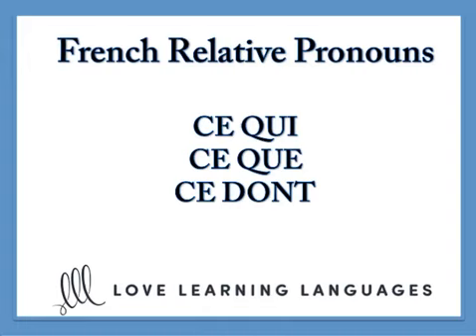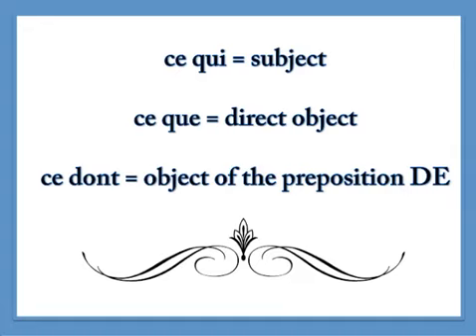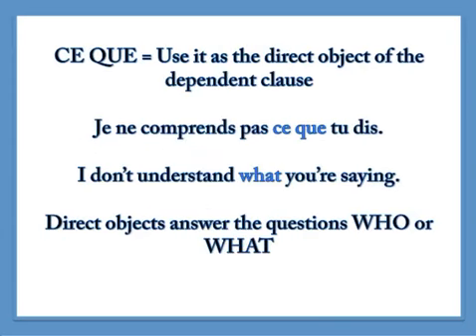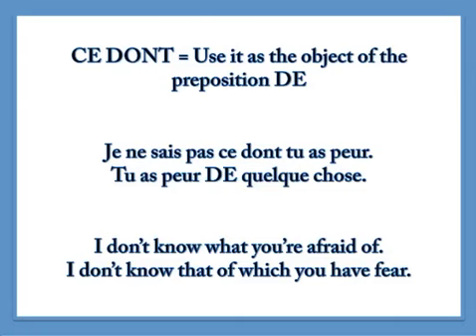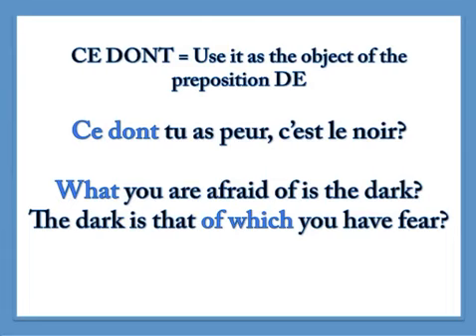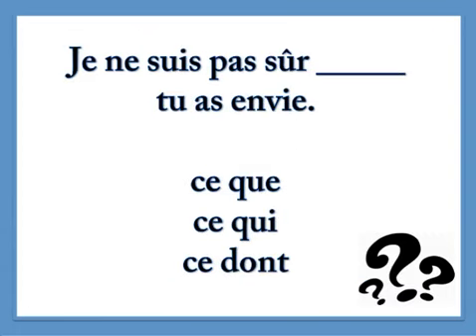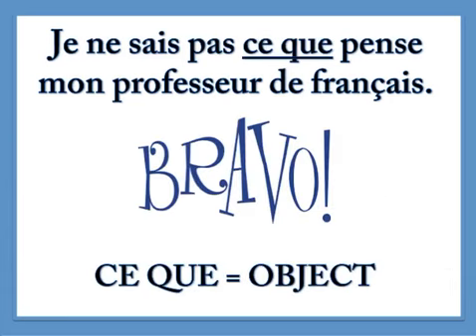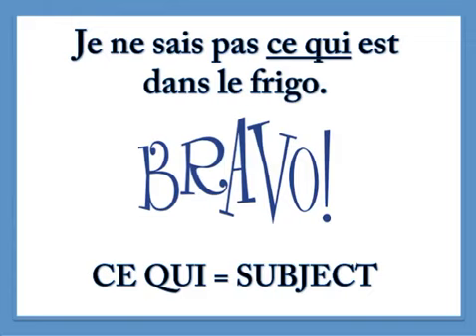French Relative Pronouns: Ce que, ce qui, ce dont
🇫🇷 Bonjour! I'm Jennifer, your French teacher in the South of France. I'm just like you! I didn't grow up speaking French either. I get how tough it can be to learn French from scratch, so I've designed my course specifically for people like us who are learning on their own. When you learn French with me, you'll be learning from someone who's been right where you are now!

Since English is my first language, I know exactly what challenges you'll encounter while learning French. I understand those little tricky bits that can trip you up, and I'm great at explaining complex grammar in a way that English speakers can easily understand.

🌟 I'm happy to introduce you to my French Course for Self-Learners, which is tailored to accommodate learners at all levels, from beginners to advanced. You'll find an extensive collection of over 350 learning resources in this course, covering the full range of proficiency levels, starting from A1 (beginner) up to B2 (autonomous).

🌟 In my French course, I have carefully curated a variety of resources to ensure an enriching learning experience for you. Each lesson is accompanied by engaging video and/or audio lessons, complete with helpful lesson guides. You will also have access to supplementary materials that not only complement the lessons but also provide additional practice opportunities, detailed explanations, and practical examples.

🌟 To monitor your progress and reinforce your understanding of the material, the course includes numerous sets of practice cards and quizzes. These resources are designed to assist you in honing your grammar, vocabulary, and comprehension skills.

🌟 Expanding your vocabulary is a crucial aspect of language learning, and that's why my French Course for Self-Learners includes themed vocabulary lists. These lists are centered around specific topics or contexts, enabling you to acquire new words and phrases relevant to a wide range of areas of interest.

🌟 With thousands of learners worldwide who have chosen to embark on their French learning journey with me, you can rest assured that my experience and unique teaching approach will benefit you too.

🌟Regardless of whether you're just starting out or have already reached an advanced level, my French Course for Self-Learners provides a comprehensive array of resources to support you in achieving fluency in French.